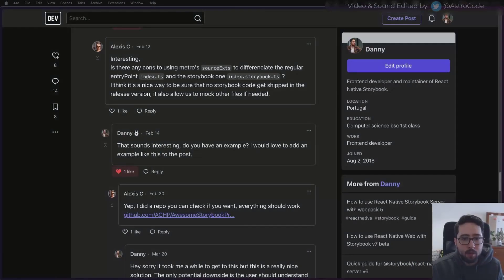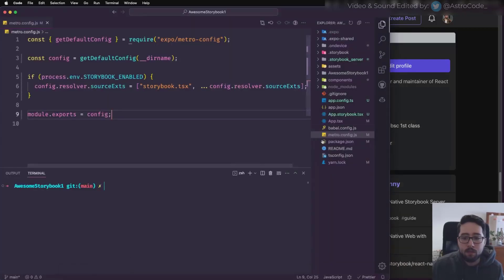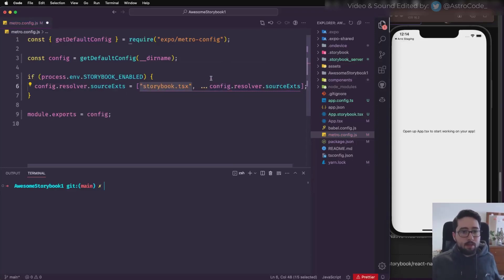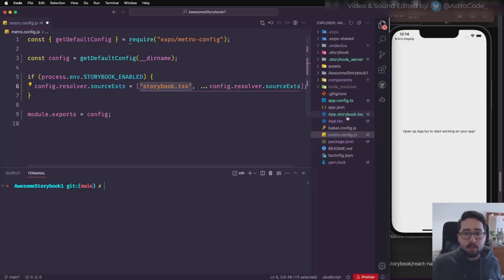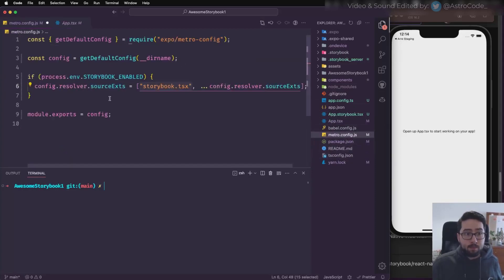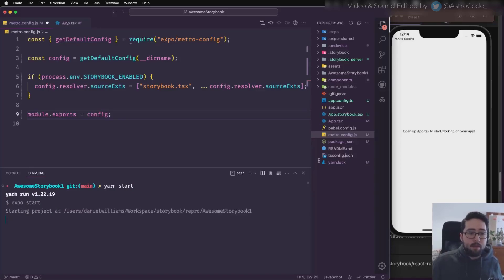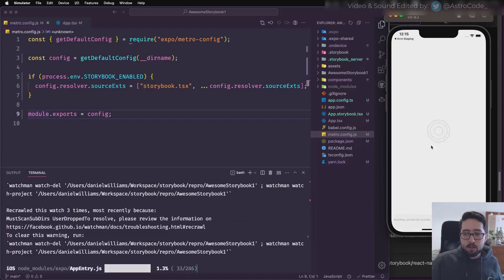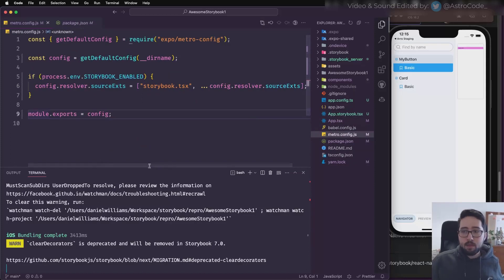How to Swap between React Native Storybook and your App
Another approach to swapping your app entry point in react native by using metro config and an environment variable.